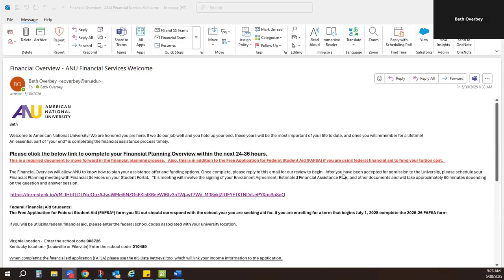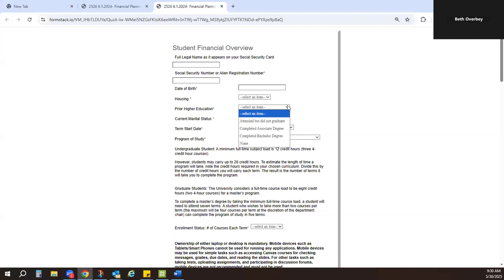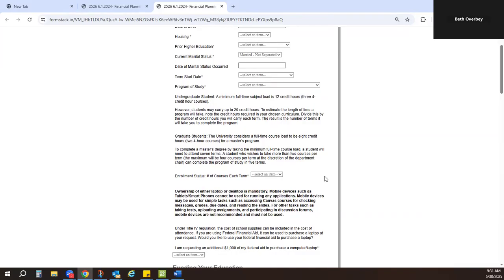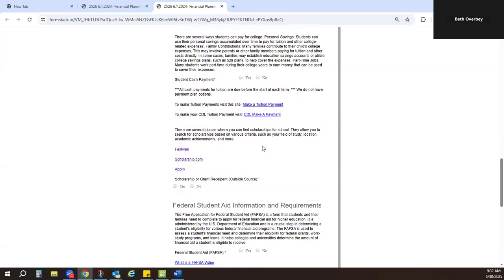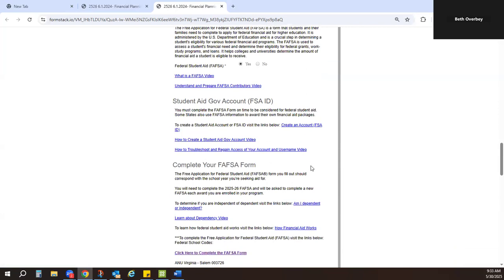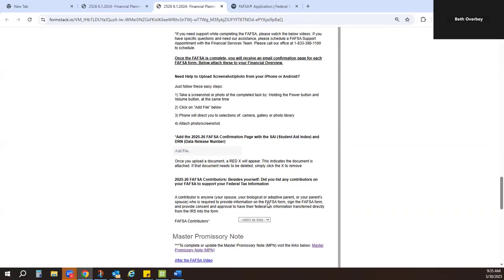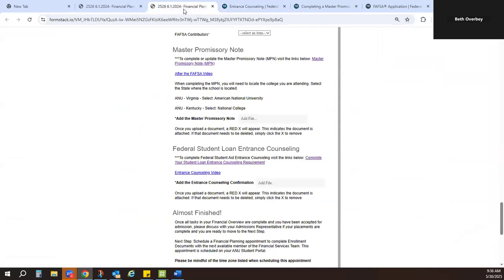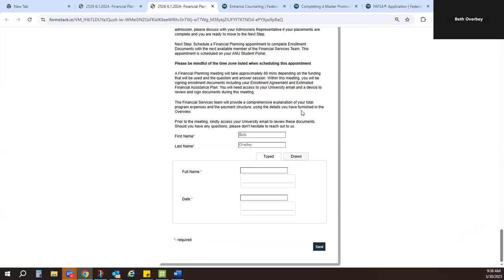2025- 26 Financial Planning Overview